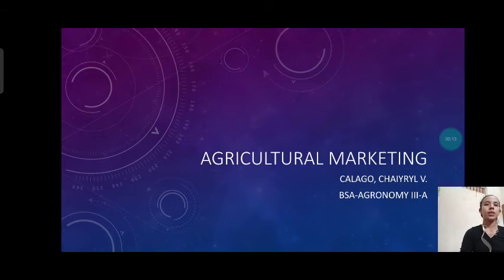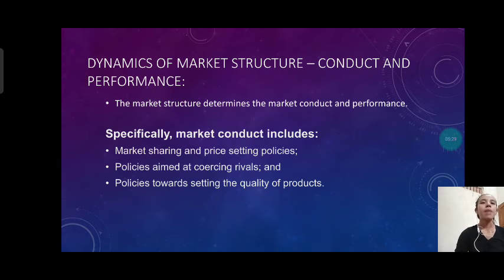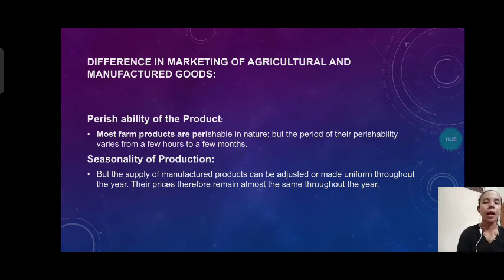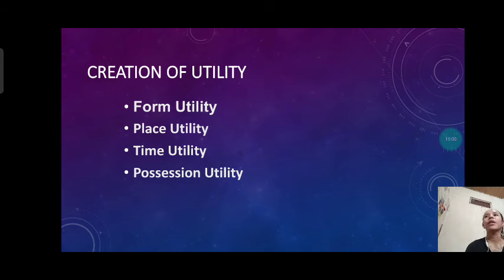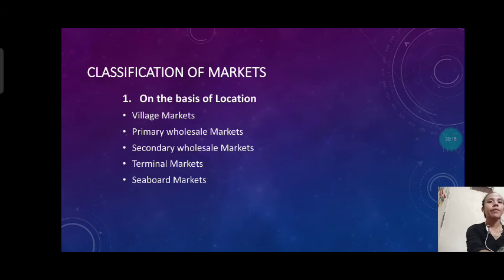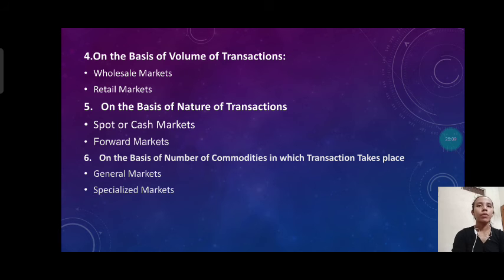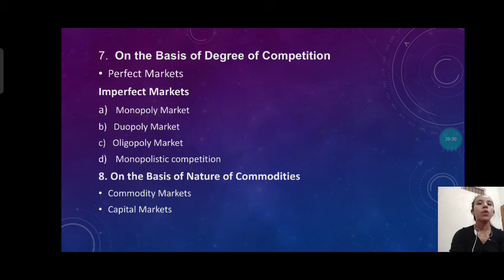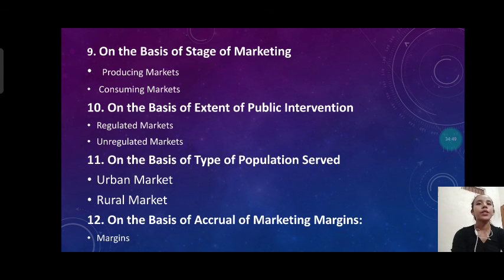AGRICULTURAL MARKETING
Presented by:  CHAIYRYL V CALAGO
                           BSA-AGRONOMY III-A